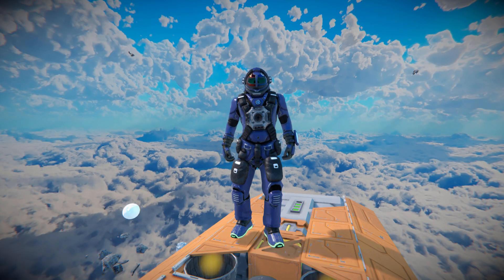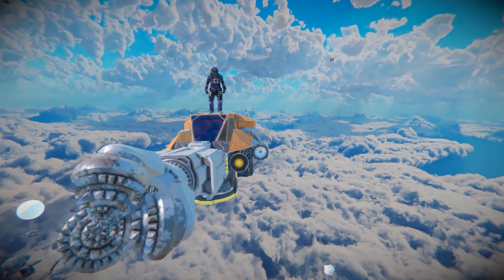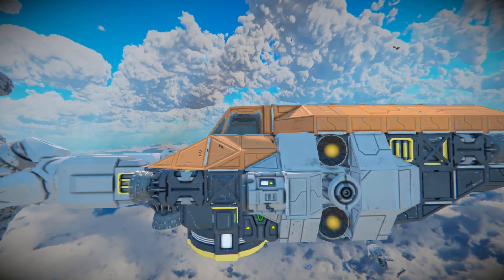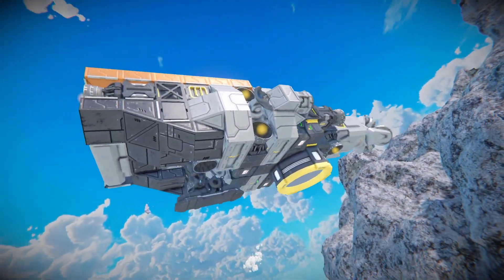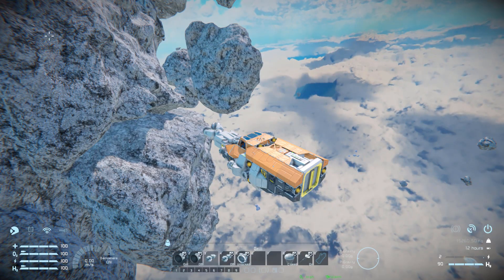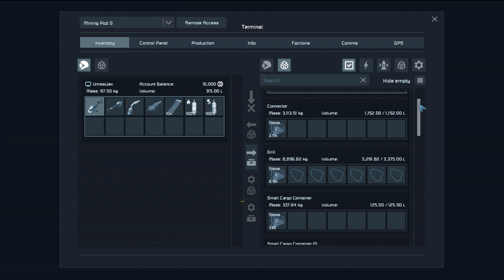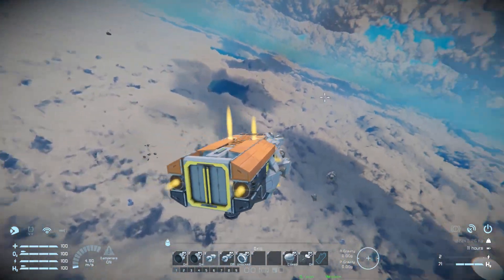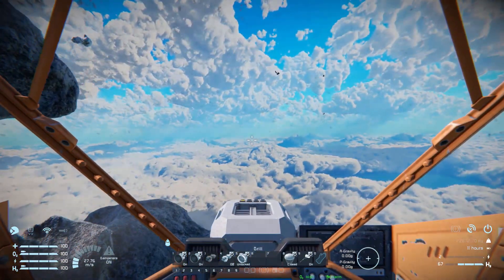The Mining Pod S! - Space Engineers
This is the Mining Pod S Steam workshop blueprint for Space Engineers! A cool small block compact mining ship that can drill straight through an asteroid with zero risk of getting damage! I go over this drill ships looks and features, test it out then see how much it can hold and how it handles while full up!

0:00 Intro
1:13 Exterior Look
3:20 Ship Controls
4:05 Mining An Asteroid!
5:12 Test Flying
6:16 Small Crash!